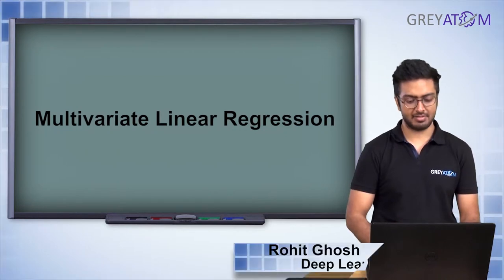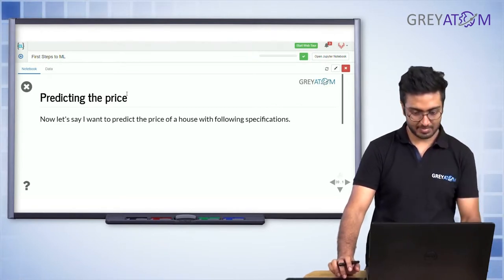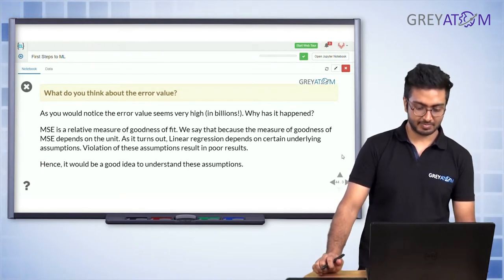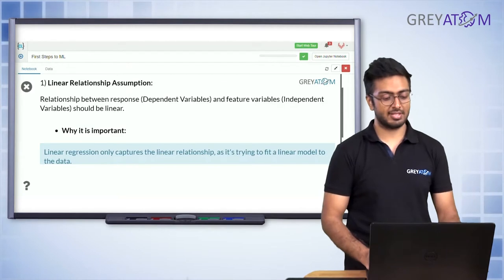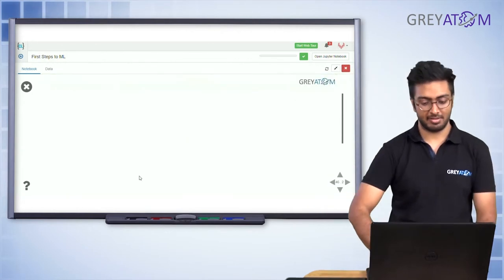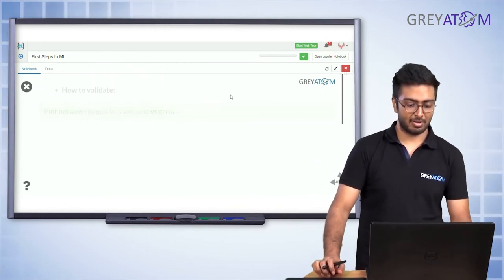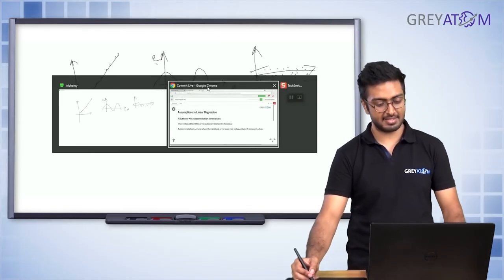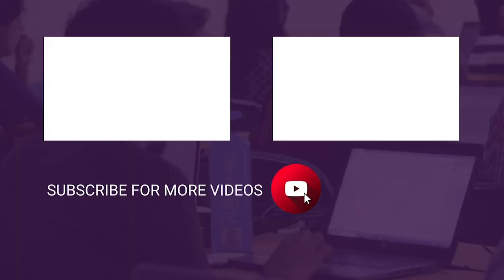Machine Learning Tutorial Chap 3| Part-4 Simple Linear Regression | Rohit Ghosh | GreyAtom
Welcome to the DataScienceFridays Rohit Ghosh, a deep learning scientist, and an Instructor at GreyAtom will take us through Simple Linear Regression in machine learning through an introduction series.

Simple Linear Regression is a machine learning algorithm based on supervised learning where the regression model uses independent variables to predict the outcome of a dependent variable. It is mostly used for finding out the relationship between variables and forecasting.

Study Simple Linear Regression in Machine Learning through this introductory session for beginners.

This is the 4th in 5 videos about Simple Linear Regression in Machine Learning.

In this video, we will Multivariate Linear Regression in Simple Linear Regression.

After completing our 5-part Series on Simple Linear Regression, you will be able to do the following:

Here’s the full syllabus of our 5-part video tutorial on Simple Linear Regression in Machine Learning for beginners:

-Introducing Linear Regression
-Dependent and Independent Variables
-Univariate & Multivariate analysis
-Cost Function
-Gradient Descent
-Linear Regression in sklearn
-Multivariate Linear Regression
-Measuring Goodness Of Fit
-Assumptions in Linear Regression
-Evaluation Metrics for Linear Regression